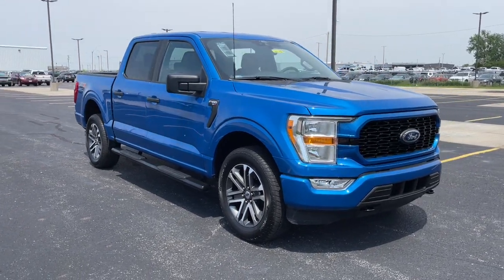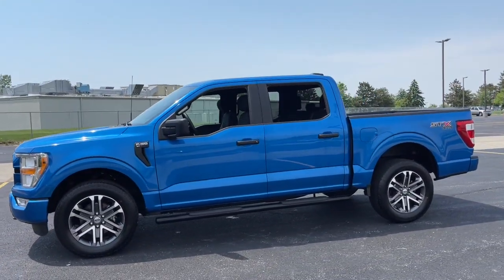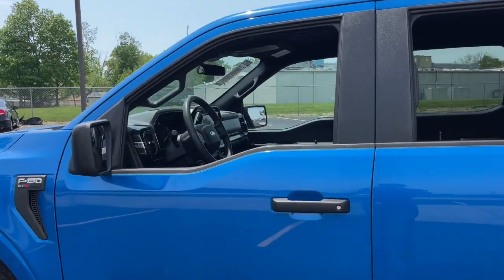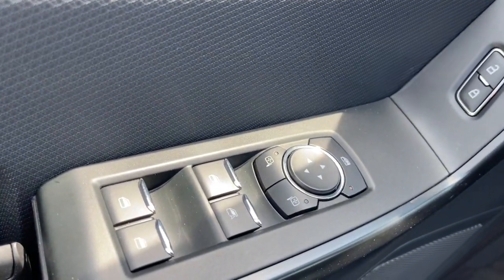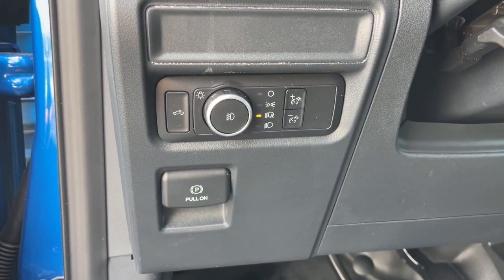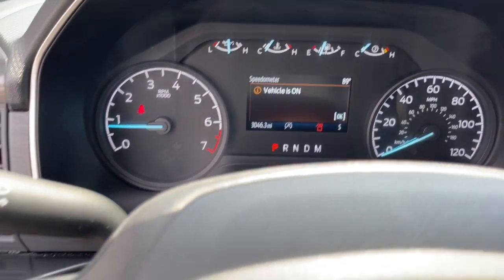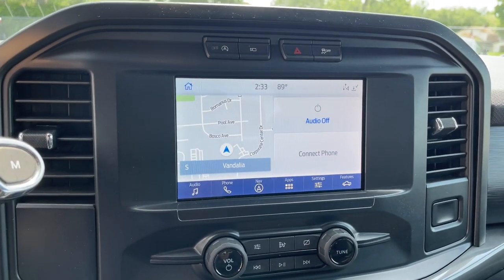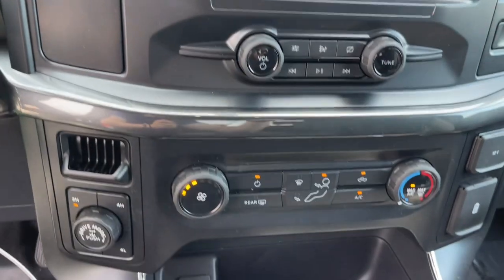2021 Ford F-150 dayton, vandalia, middletown, englewood, beavercreek Q22370A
Blue Used 2021 Ford F-150 available in Vandalia, Ohio at Joseph Airport Toyota. Servicing the Dayton, Vandalia, Middletown, Englewood and Beavercreek, OH area.

Certified. Blue 2021 Ford F-150 XL 4WD 10-Speed Automatic 2.7L V6 EcoBoost 4WD.brbr**CERTIFIED LIFETIME POWERTRAIN WARRANTY** Recent Arrival!brbrCertification Program Details: We know that shopping for a pre-owned vehicle can be full of uncertainties. We are so confident in OUR pre-owned vehicles that we have covered them with our YES PLAN Certified program. Enjoy the peace of mind of a true NATIONWIDE powertrain warranty. Worry free ownership, Only from Joseph Airport. And because we appreciate your business, enjoy your first oil change COMPLIMENTARY. Awards:br  * NACTOY 2021 North American Truck of the YearbrWe know that shopping for a pre-owned vehicle can be full of uncertainties. We are so confident in OUR pre-owned vehicles that we have covered them with our YES PLAN Certified program. Enjoy the peace of mind of a true NATIONWIDE powertrain warranty. Worry free ownership, Only from Joseph Airport. And because we appreciate your business, enjoy your first oil change on us! COMPLIMENTARY!.